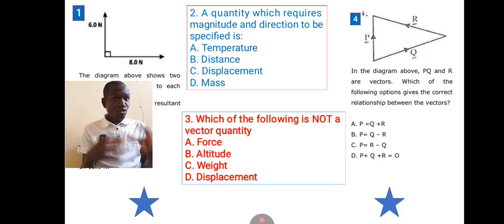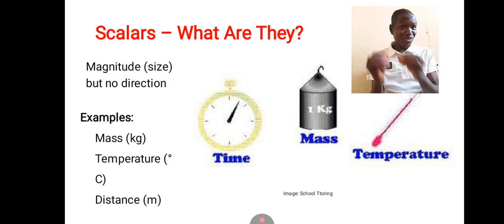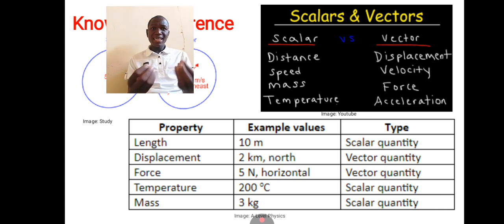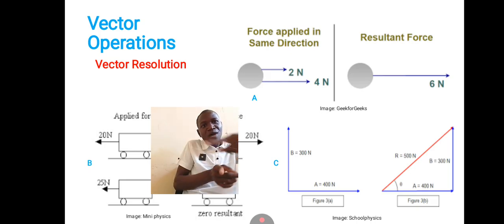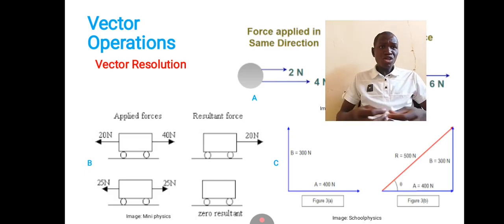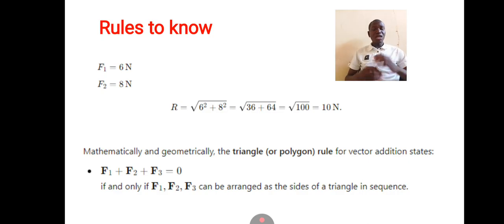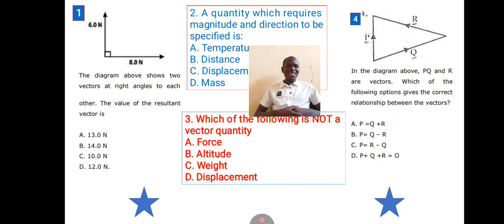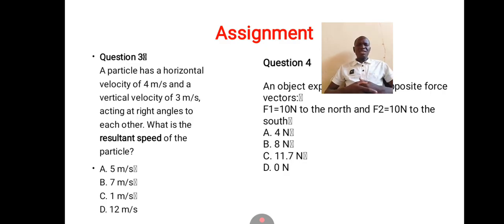JAMB 2025: Questions You Should Expect in This Year's JAMB and How to Answer Them Correctly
Score 90+ in JAMB 2025 Physics: Focus on These Frequently Repeated Past Questions

Do you want to ace your JAMB 2025 Physics exam with ease? This video breaks down the most frequently repeated Physics past questions, helping you understand key topics and how to answer them correctly! Watch till the end to boost your confidence and score higher in physics!

Whether you’re searching for:

🔎 Expected Physics questions for JAMB 2025
🔎 Most repeated JAMB Physics past questions
🔎 How to solve JAMB Physics questions fast
🔎 Physics topics most likely to appear in JAMB 2025
🔎 Common mistakes JAMB candidates make in Physics
🔎 How to prepare for JAMB Physics and score high

What You’ll Learn in This Video:

✅ Frequently repeated JAMB Physics questions

✅ JAMB 2025 Physics questions you MUST know

✅ How to answer Physics questions correctly in JAMB

✅ The best strategies to tackle JAMB Physics questions

✅ Common tricky Physics questions and how to solve them

🚀 Don’t leave your JAMB Physics score to chance! Watch now and start preparing with confidence. This is your chance to get ahead and secure a high score in the JAMB 2025 exam!

🔥 PASS JAMB 2025 Very well! 🔥

If you want to boost your physics knowledge, improve your JAMB performance, and get the best tips to succeed, this video is for you!